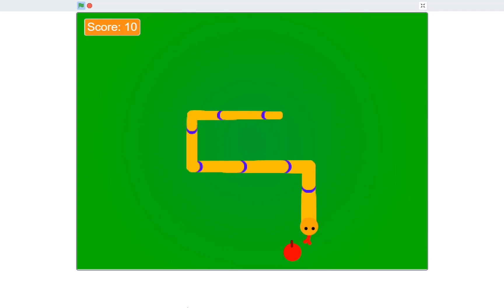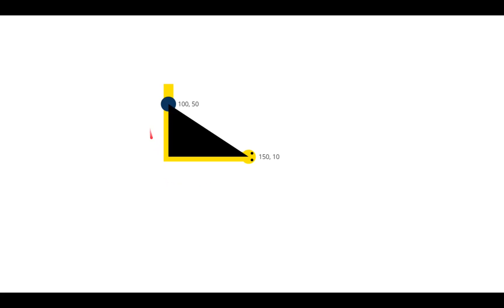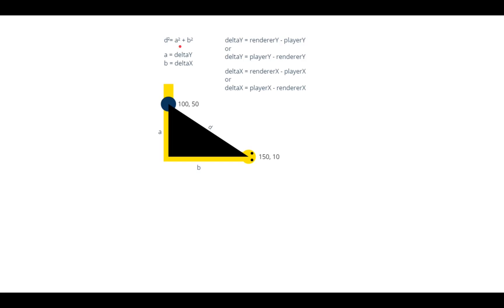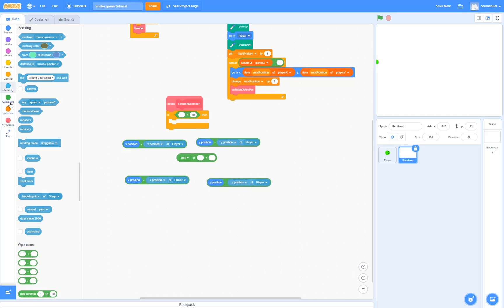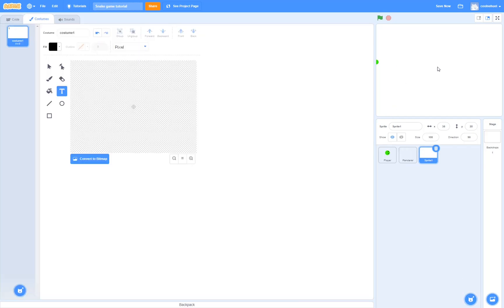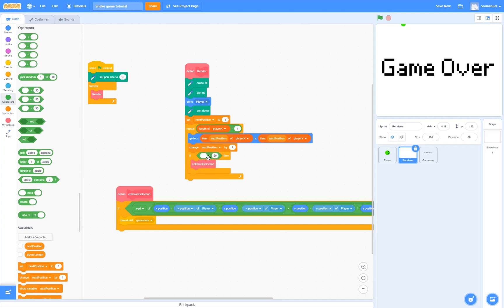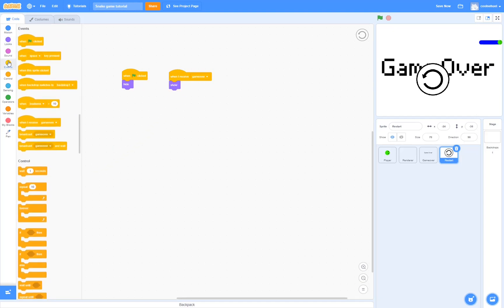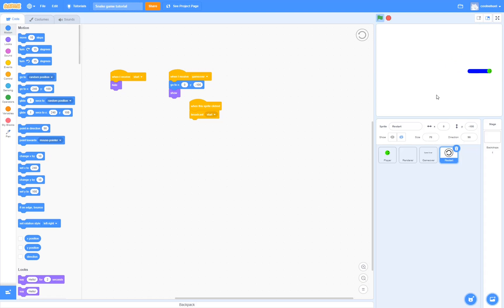How to make the google snake game in Scratch! [Part 2]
Hello everyone! In this series I am going to be showing you how to make something very similar to the google snake game, but in Scratch! This episode we are going to use the pythagorean theorem to find out how far away the player is from the renderer, that way we can determine if the player has collided with the body!

This snake game is super fun, so I thought you guys would like to learn to make it in Scratch!